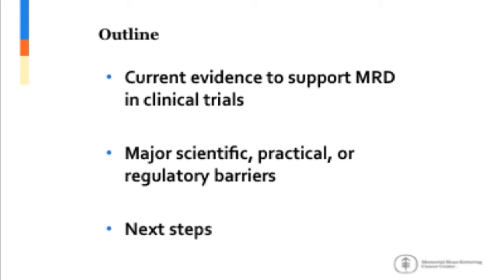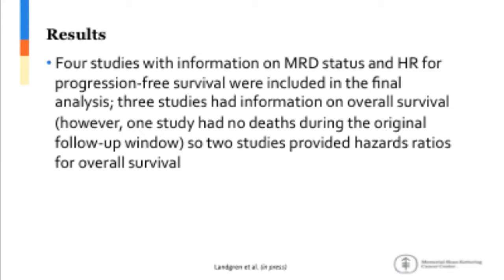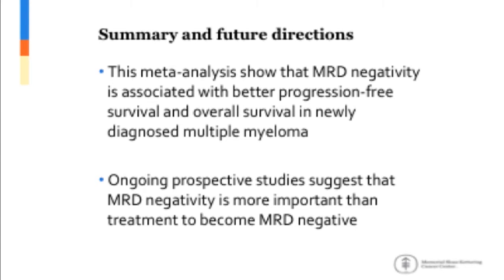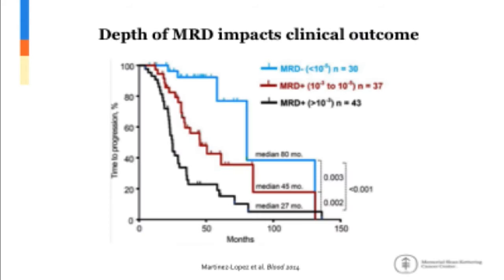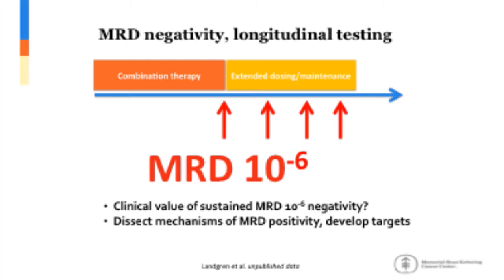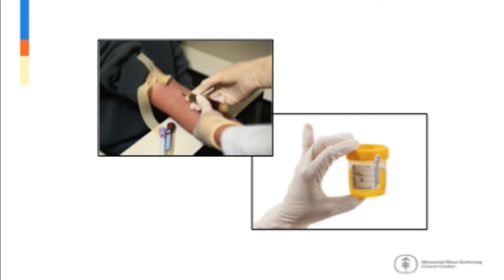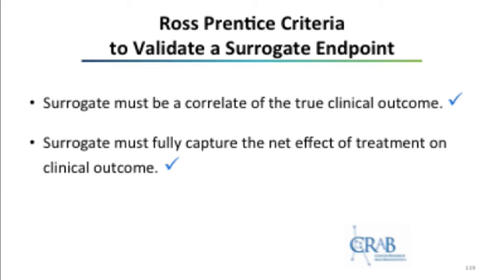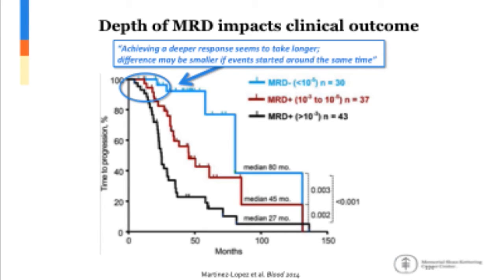Minimal Residual Disease as a Surrogate Endpoint in Hematologic Cancer Trials: Session 1